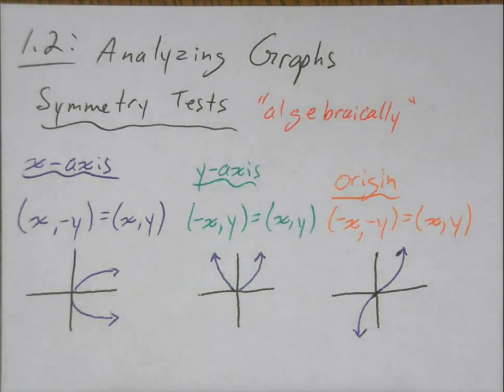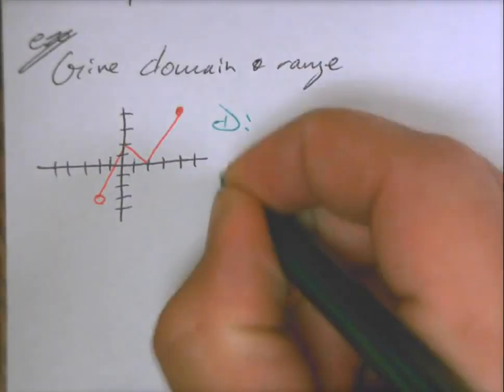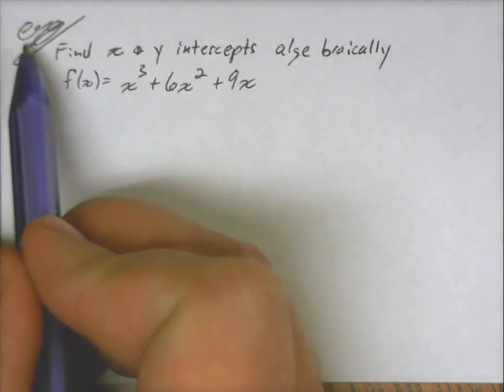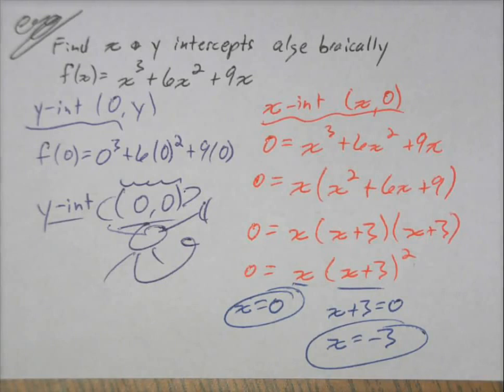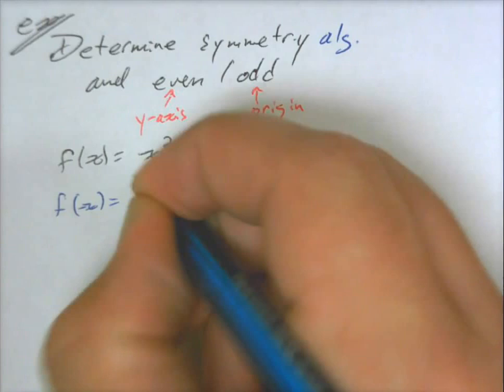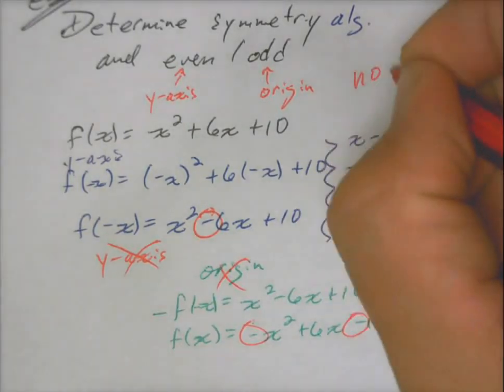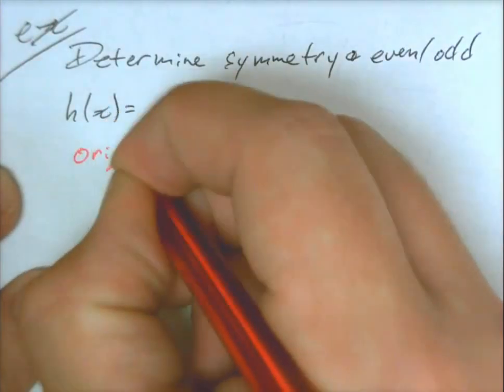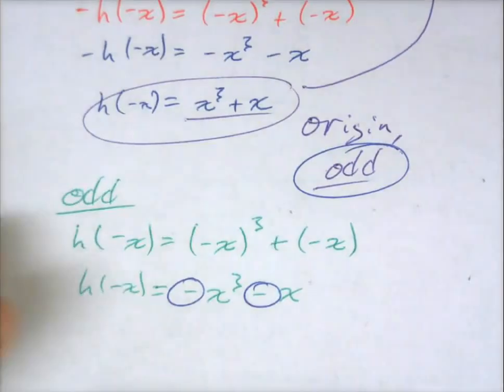1.2: Analyzing Graphs